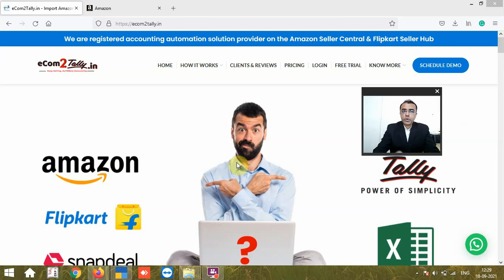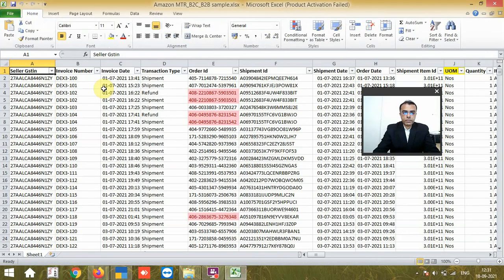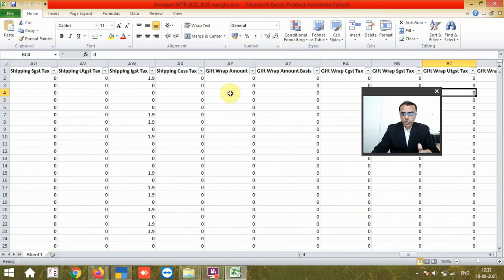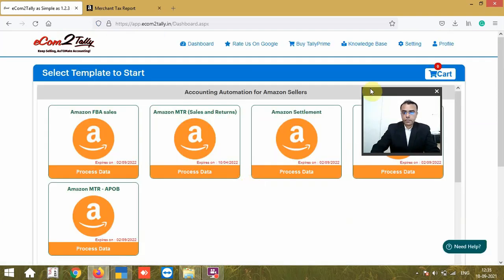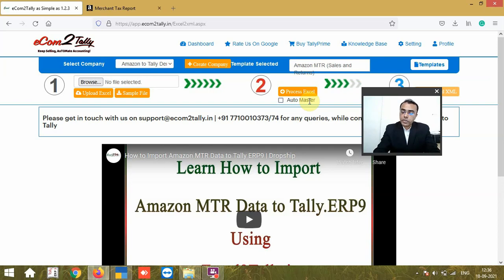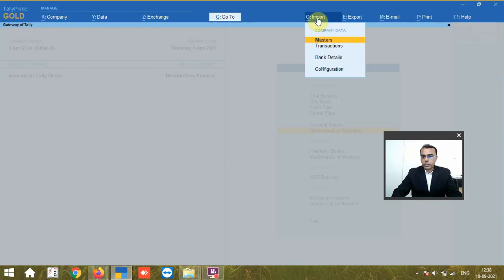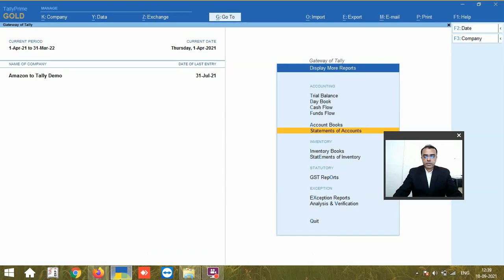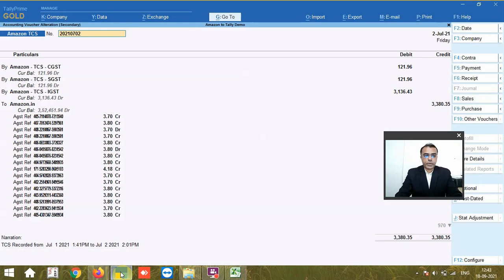How to Import Amazon Sales Data to Tally | Amazon MTR to Tally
In this video you will learn how to Import Amazon MTR data to Tally.